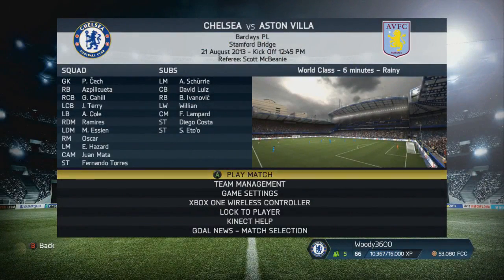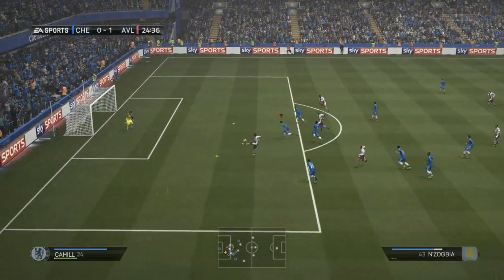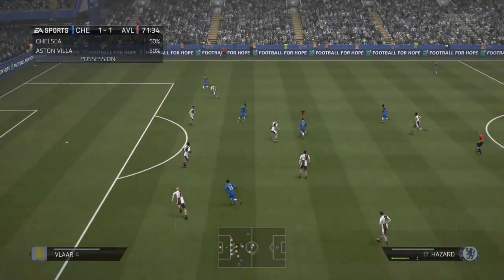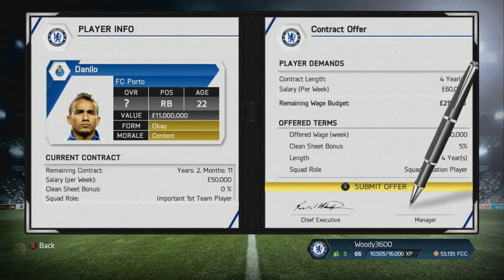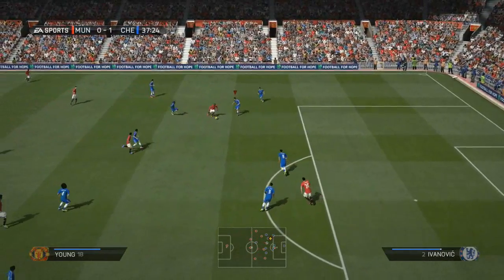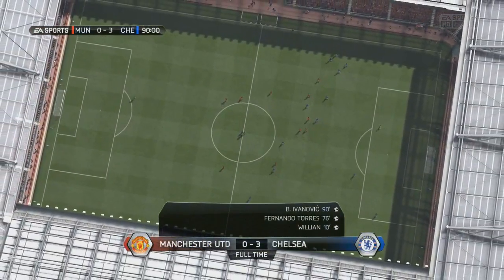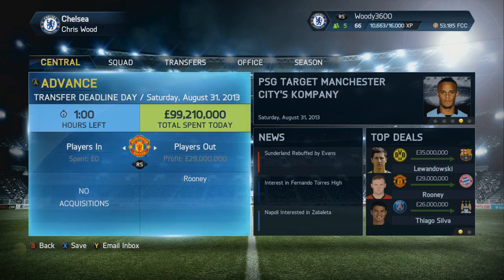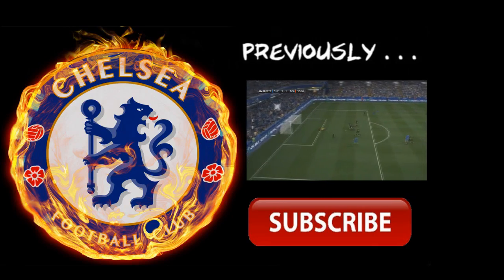Xbox One FIFA 14 | Chelsea Career Mode Ep4 - Man Utd Away + Deadline Day Action!!